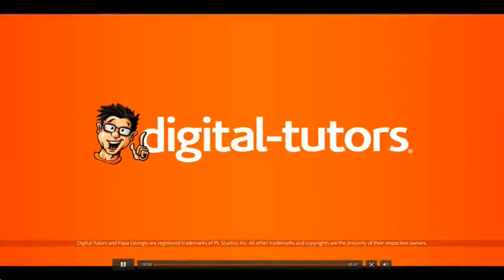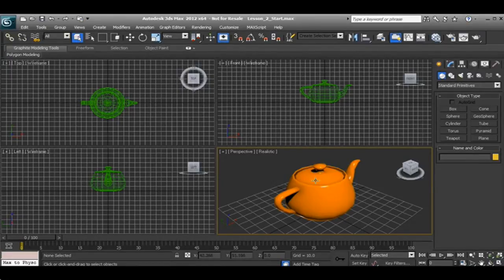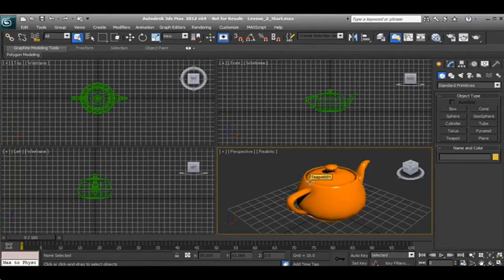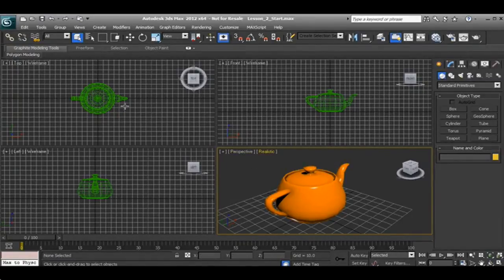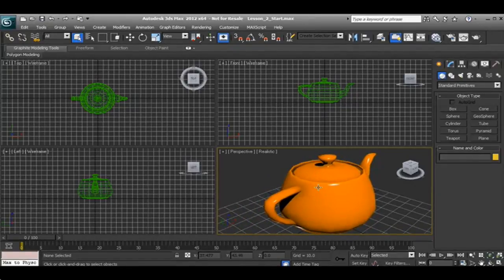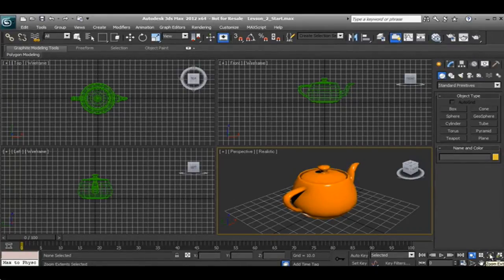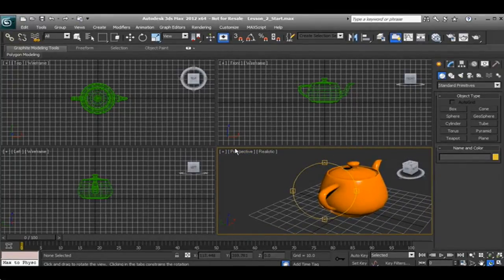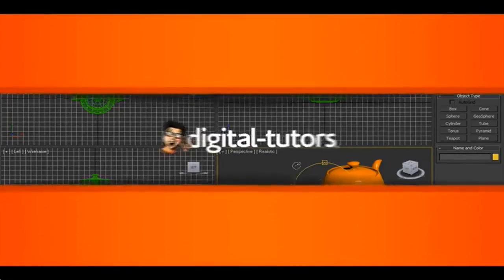3 Learning how to navigate in 3ds Max